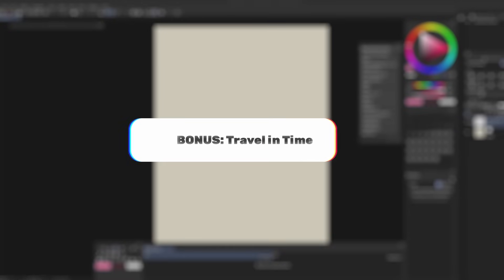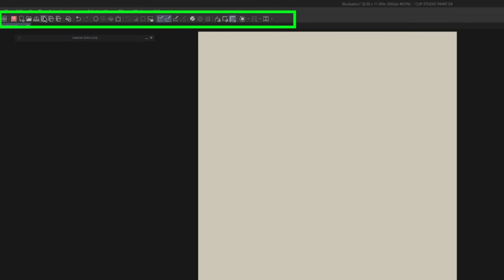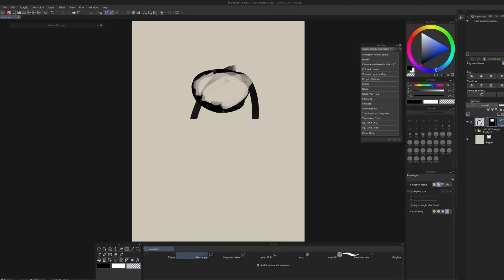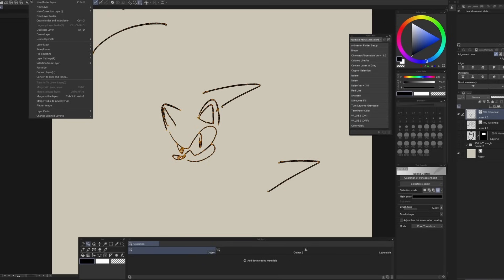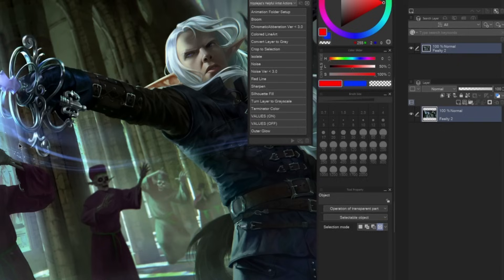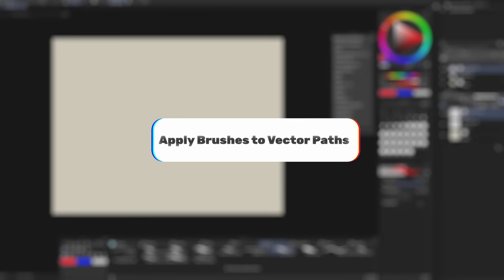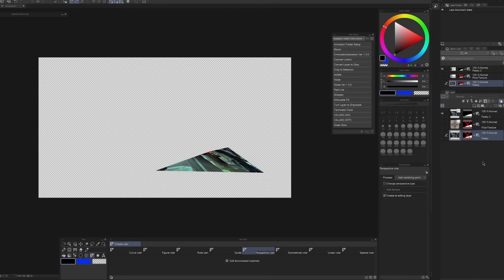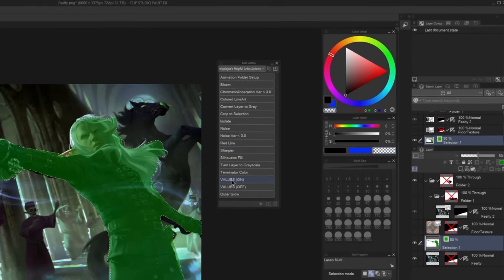14 Tips to Master Clip Studio Paint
[SOFTWARE]*
DaVinci Resolve Studio
Affinity Suite

[ART BOOKS]*
Morpho for Artists
Morpho Simplified
Michael Hampton
Tom Fox
Andrew Loomis

[TRACKLIST]